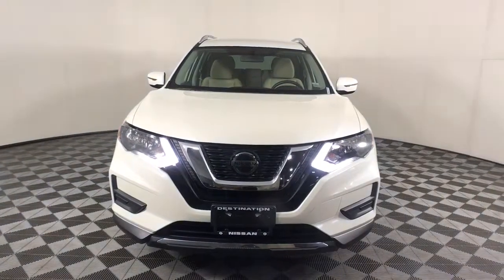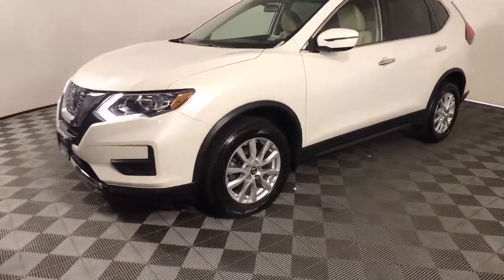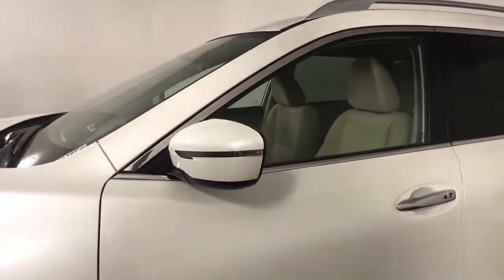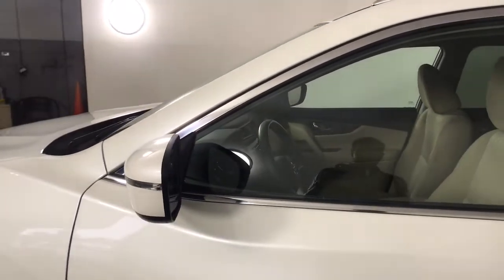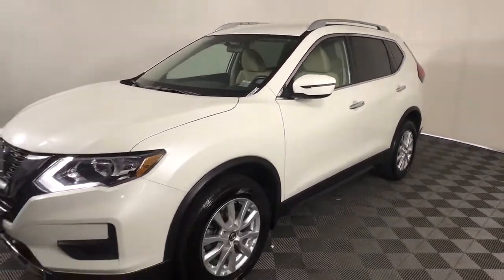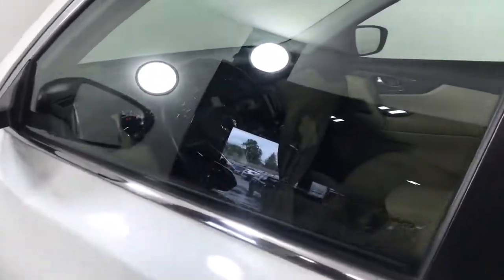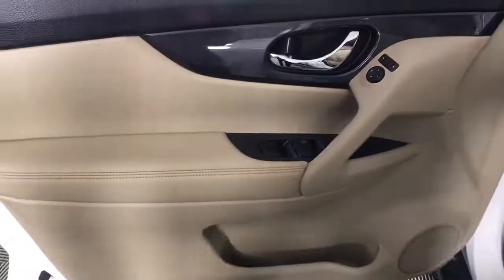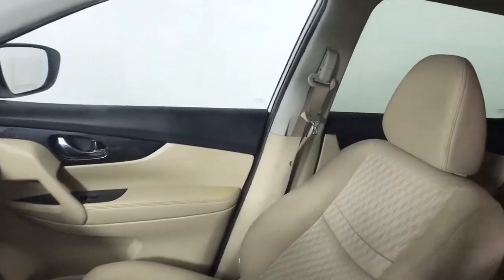2018 Nissan Rogue Albany, Colonie, Latham, Johnstown, Glens Falls, NY 3210638P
Pearl White Used 2018 Nissan Rogue available in Albany, New York at Destination Nissan. Servicing the Colonie, Latham, Johnstown, Glens Falls, NY area.

Destination Nissan
770 Central Ave